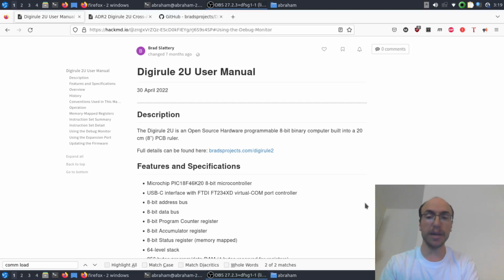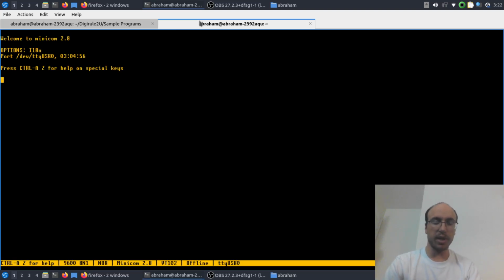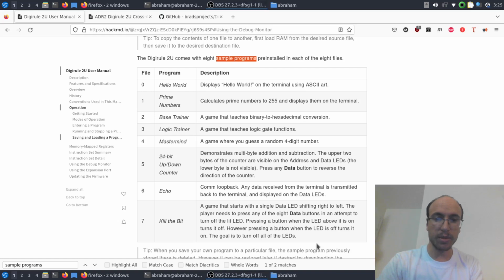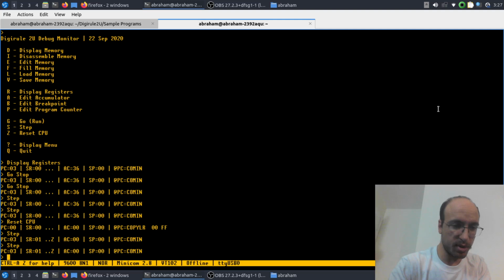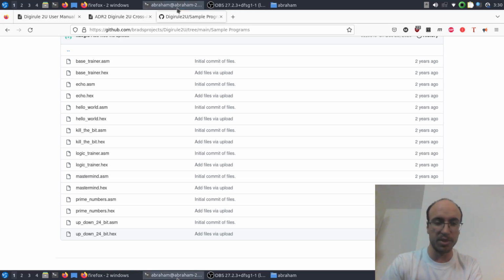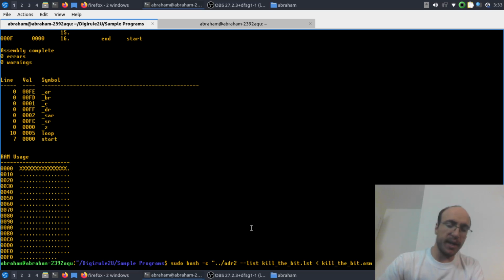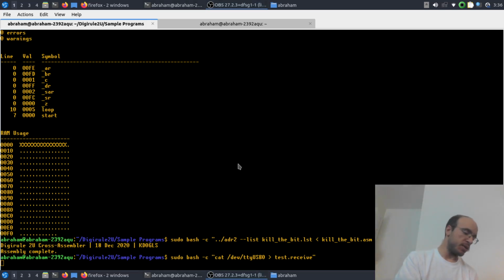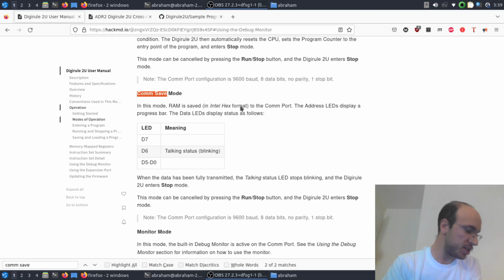The Digirule 2U Microcomputer Replica/Trainer Review: Part 2 - Interfacing with a PC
It was a real pleasure to review the Digirule 2U a few months back and again tonight. While the first part of the review focused on the device itself, this sequel discusses communications between the Digirule and a PC. I describe both built-in programs on the Digirule that communicate with a PC (echo program, Hello World program, and Debug Monitor) as well as PC tools for Digirule development and transfer of data to and from the device.

Also note that I forgot to close minicom before saving a program from the Digirule on the PC. Please make sure to do so otherwise the data will not be completely saved.